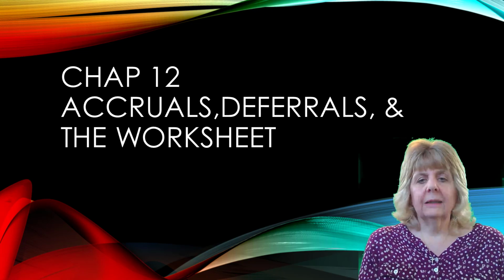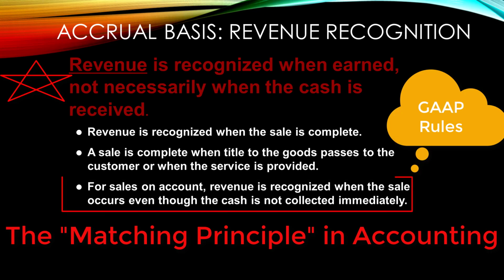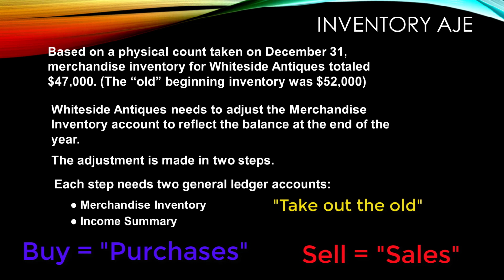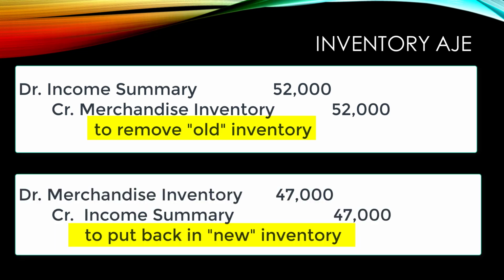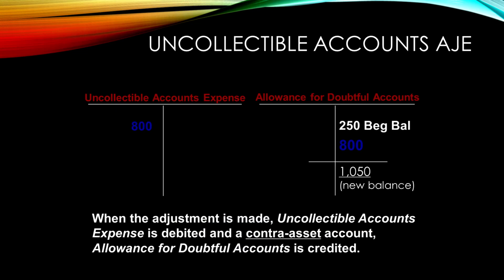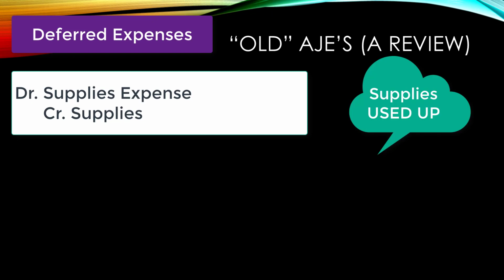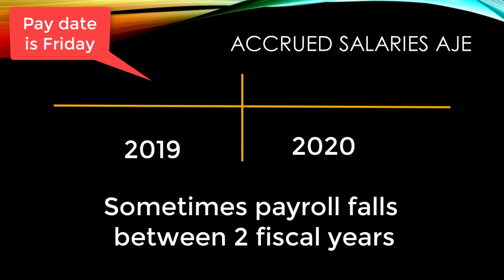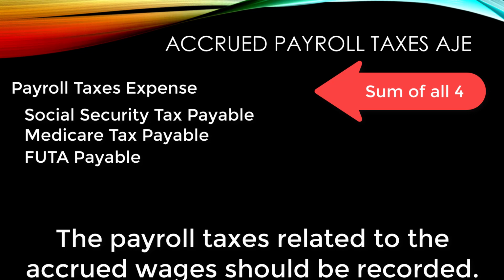ACCT 100 Chapter 12 Adjustments (Part 1 of 2)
This chapter discusses the adjusting entries needed for a merchandising entity